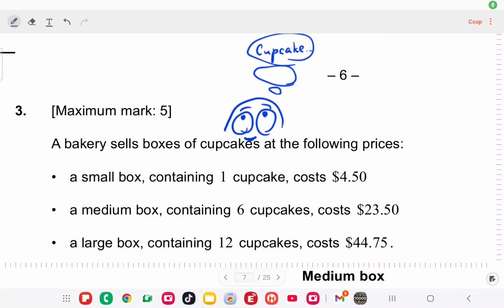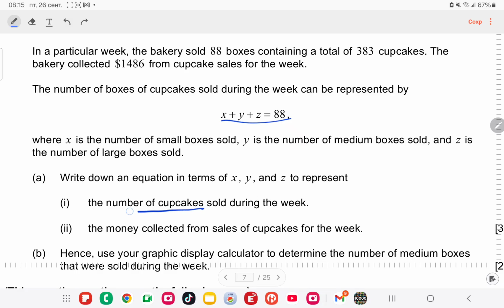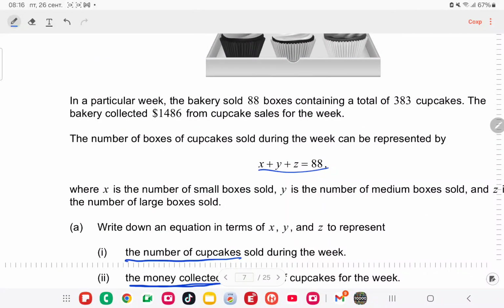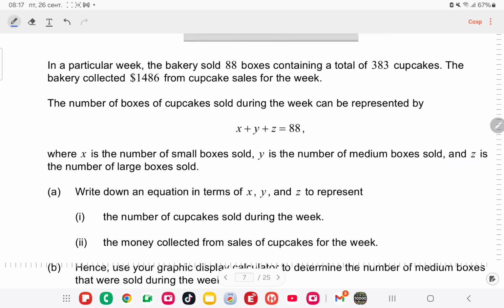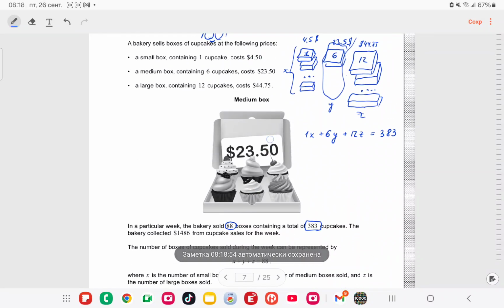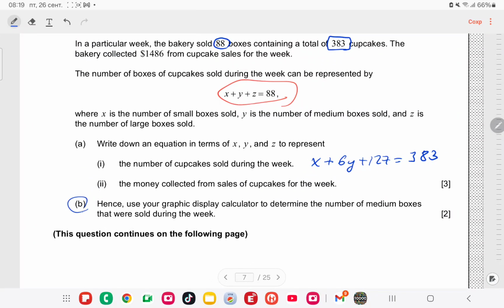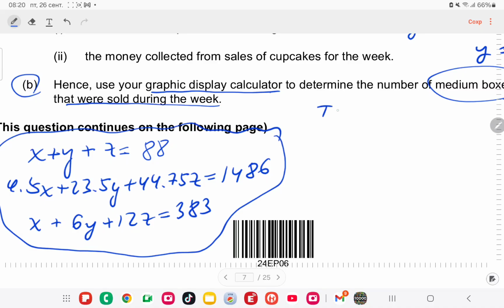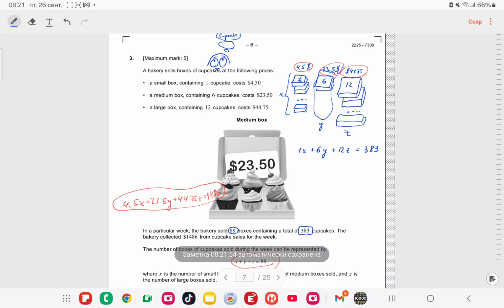IB MATH EXAM AISL May 2025 TZ1 Paper 1 #3